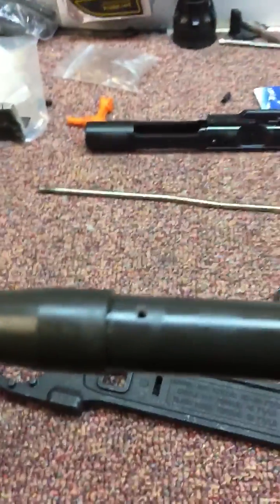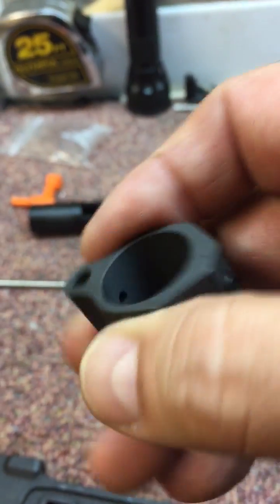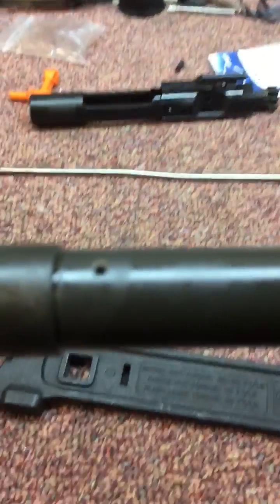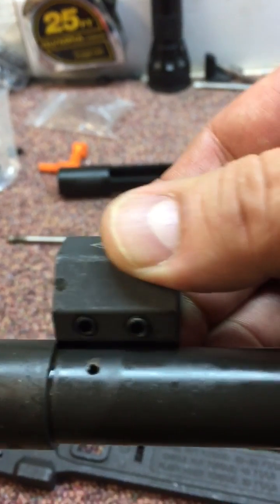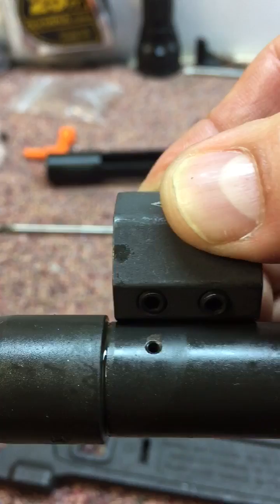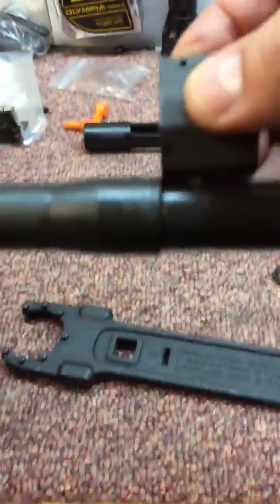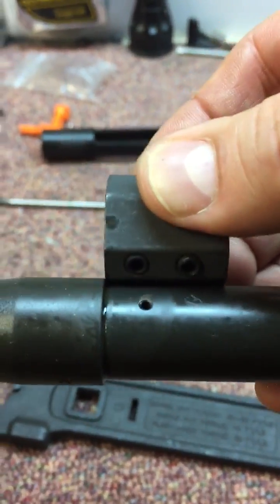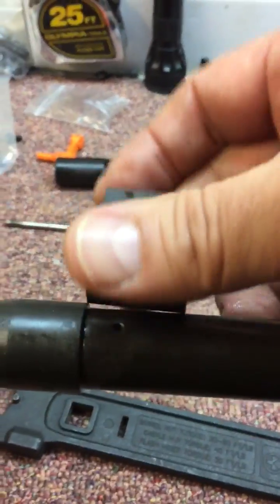X-Ring Tech Tips / AR-15 gas block alignment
Brian Takaba, X-Ring gunsmith explains how to properly align a gas block on an AR-15 custom build.